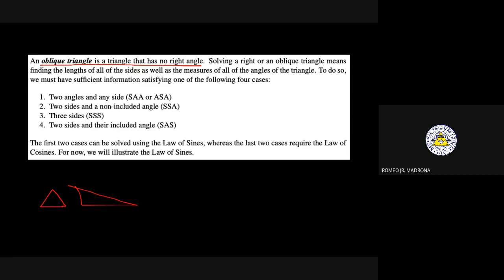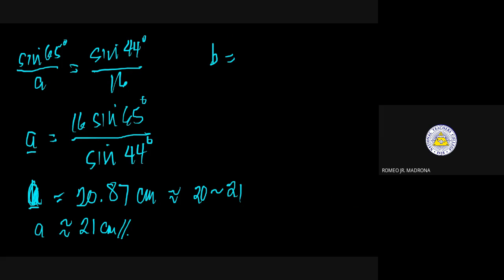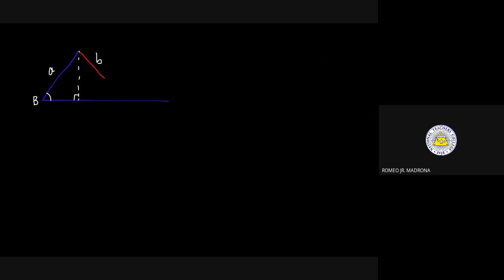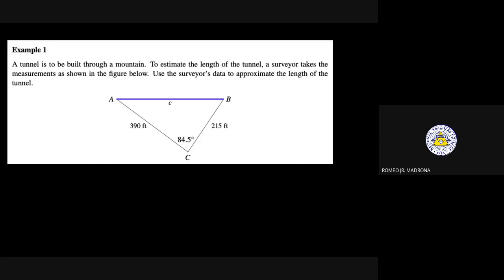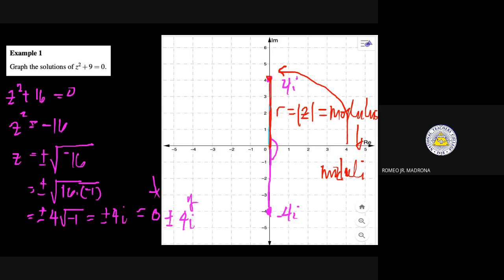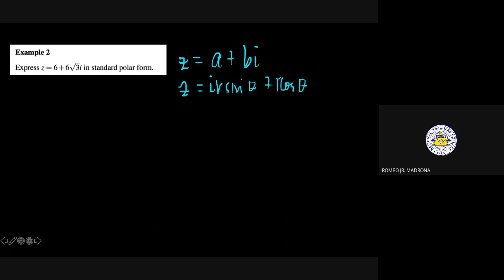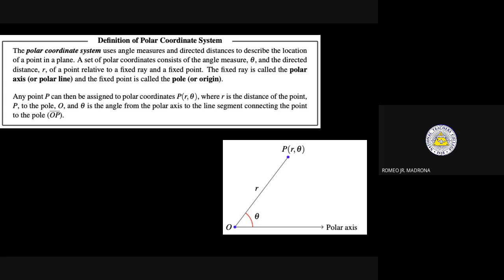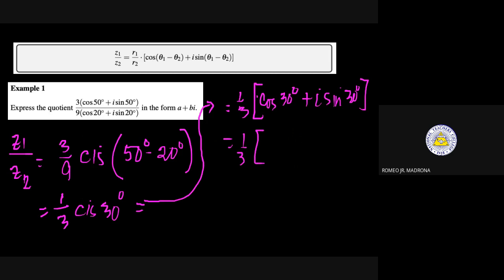Math 4 LT 4 2 Batch Review Laws of Sines and Cosines, Complex Numbers and Polar Coordinate System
Review on Laws of Sines and Cosines, Complex Numbers and Polar Coordinate System